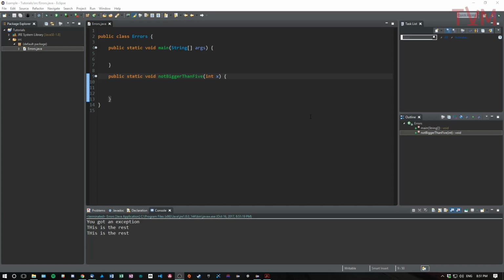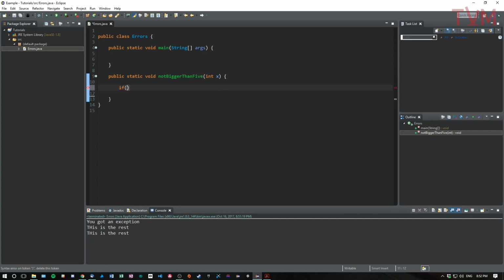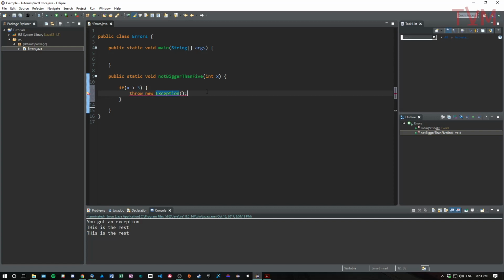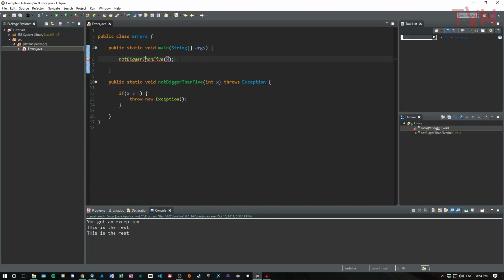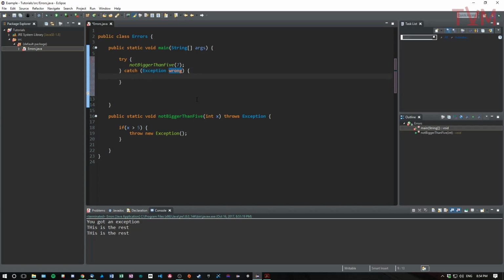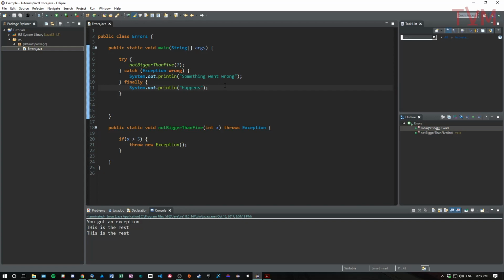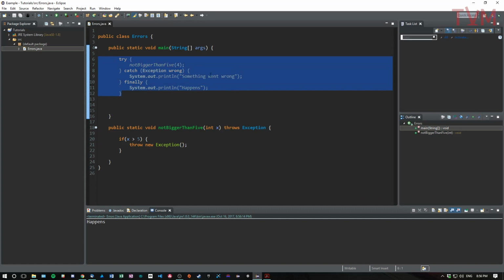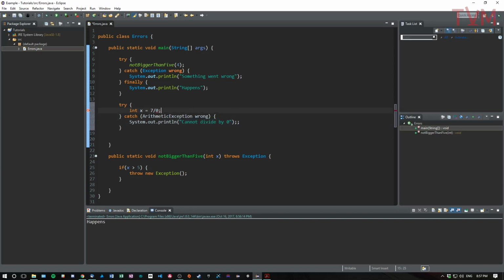Java Tutorial - Exceptions (COMP 202)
Learn about throwing exceptions and using try catch loops to handle exceptions.